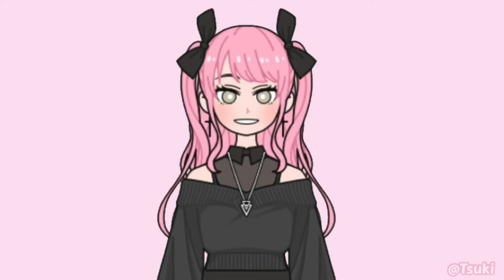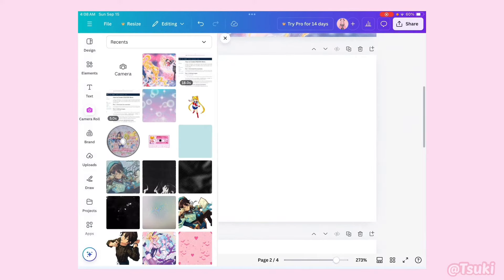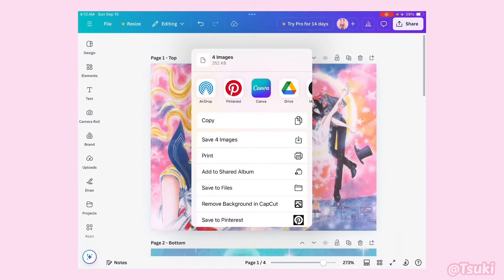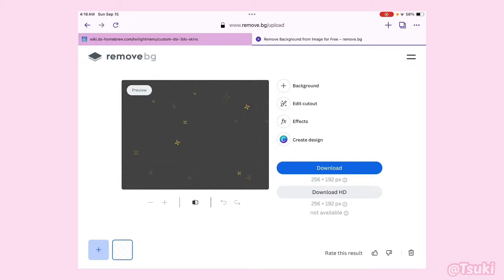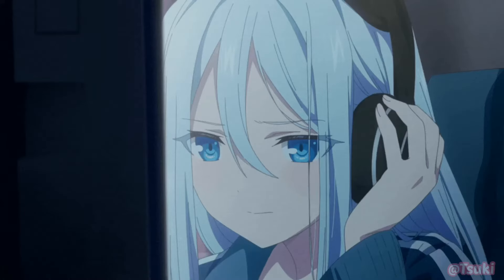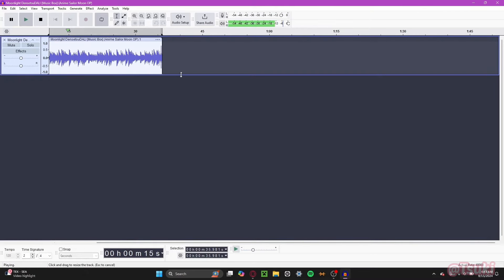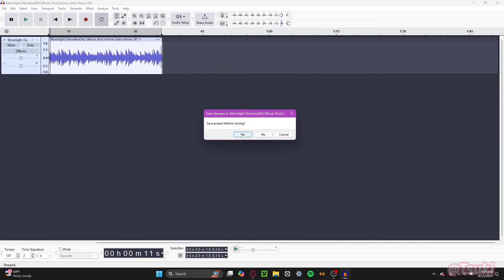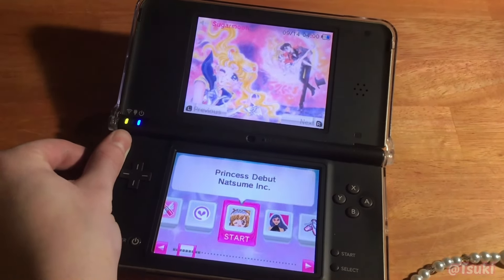how I make dsi themes!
Hi there today I decided to share how I make themes for my ds xl because I hardly see anything for this process so I thought I share my personal thoughts on how I do it and I deeply apologize if this process is not the best Anywho, I hope you enjoy this video!

Things you need for this tutorial
A modded ds
A sd card reader
A sd card
A editing software

Most of the images and gifs that I used in this are found on google/pinterest
Meanwhile my sprite/avatar is made in Lily Diary. also Bgm that I used in the main video is from the VILLO Library!